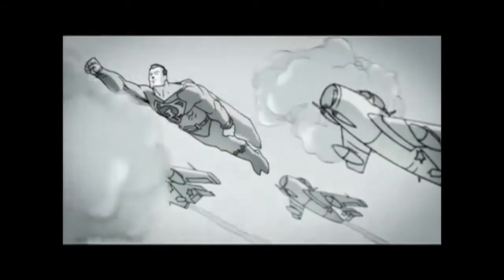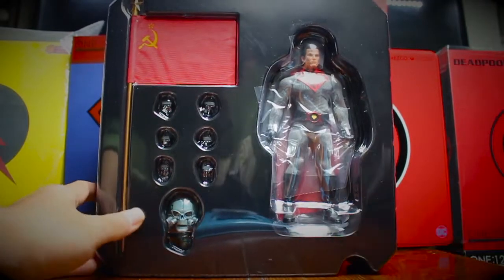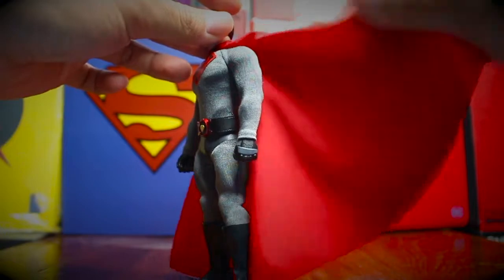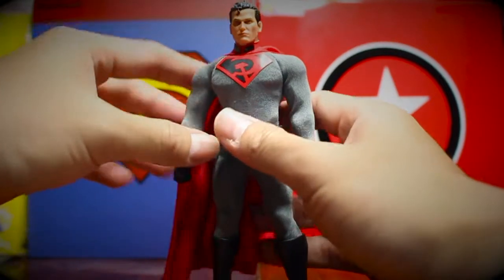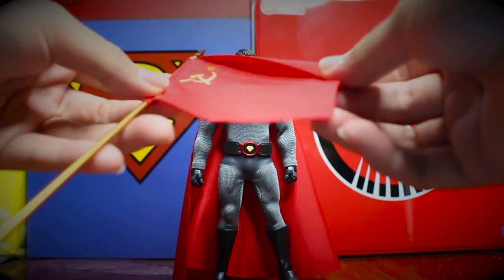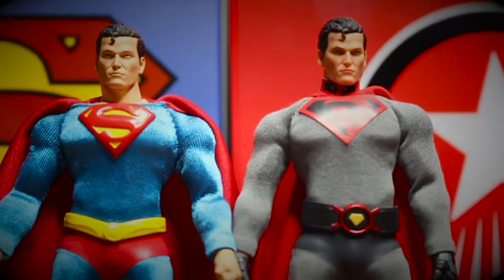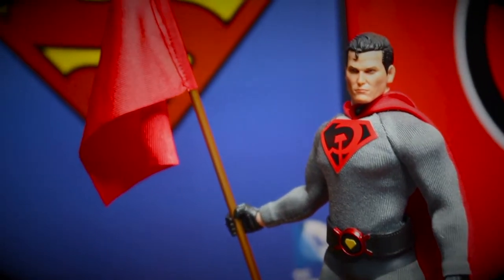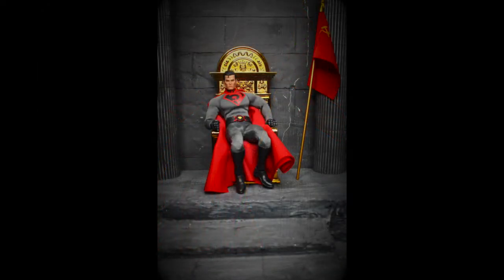Mezco PX Superman Red Son review!!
This is the 1st VDO review that I do voice over in English so please forgive my English cuz I am not a native English speaker.

This PX  Mezco Super man Red Son  is driving me crazy... he is dope!!
If he doent hit the States yet, please watch this review and see for yourself if he is as great as I say or not..

Thanks!!!